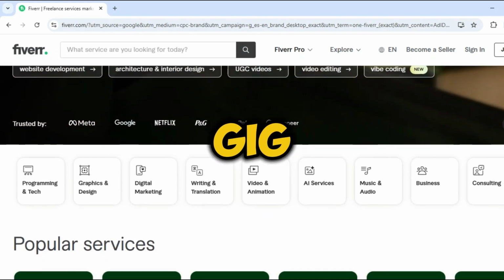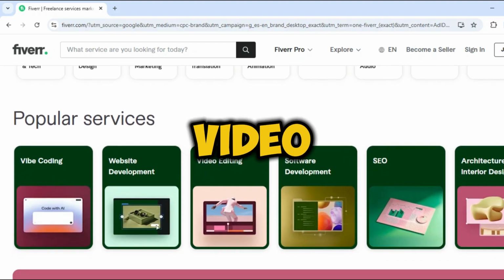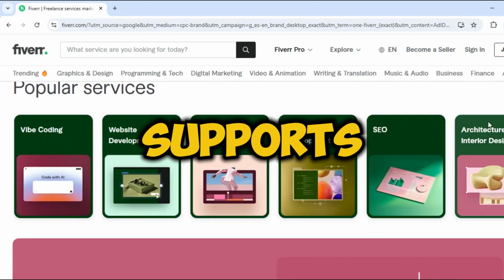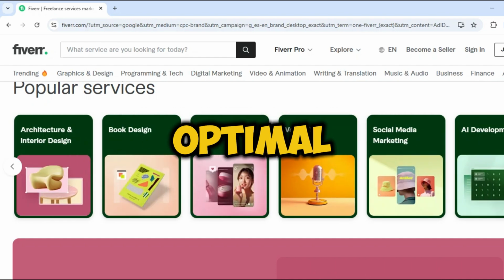How to Add a Video to Your Fiverr Gig – Step-by-Step Guide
Want your Fiverr gig to stand out and attract more clients? 💻🚀 In this tutorial, I’ll show you how to add a video to your Fiverr gig step by step, so your services look professional and engaging.

You’ll learn how to:
✅ Access your gig editor and locate the video section.
✅ Upload a high-quality video that highlights your skills.
✅ Optimize the video for clarity, length, and Fiverr guidelines.
✅ Use your video to boost credibility and increase buyer trust.

By the end, your Fiverr gig will feature a professional video that grabs attention and increases your chances of getting orders. 🌟